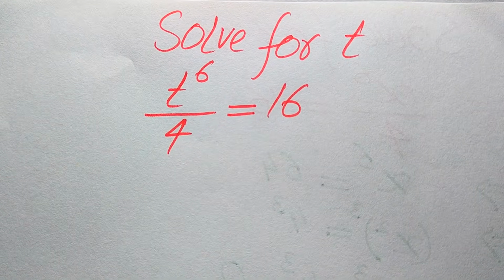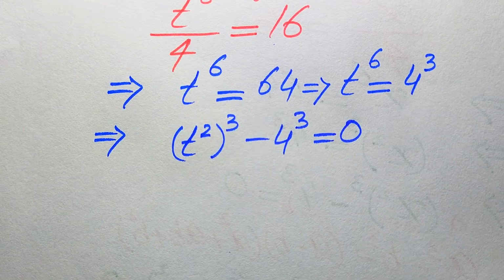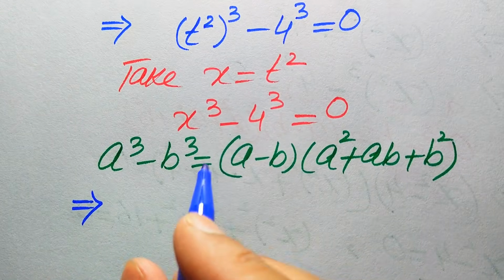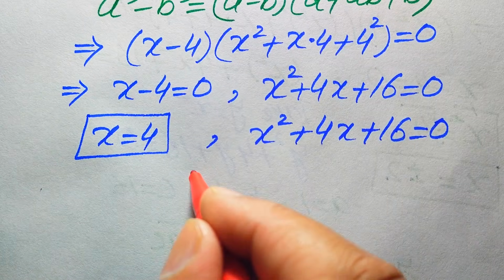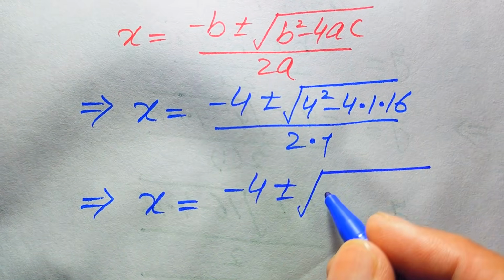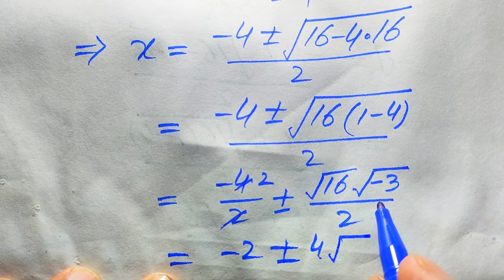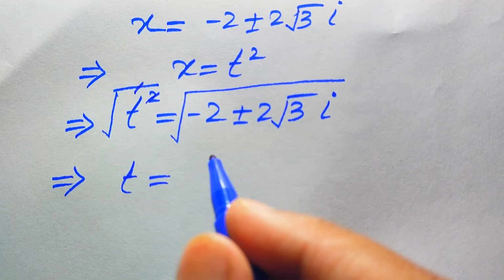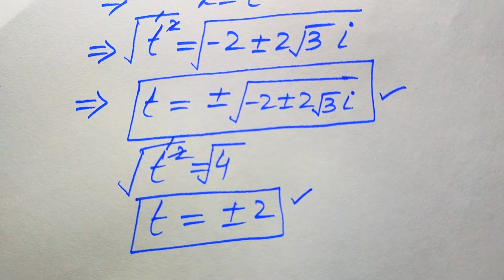Solving a 'Harvard' University entrance exam | t=?